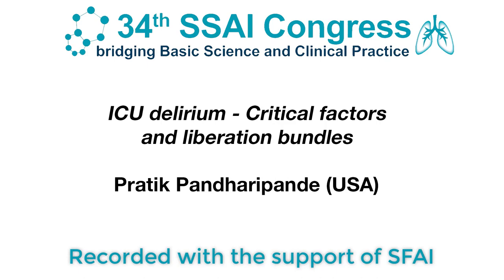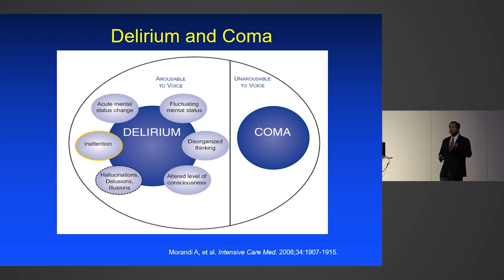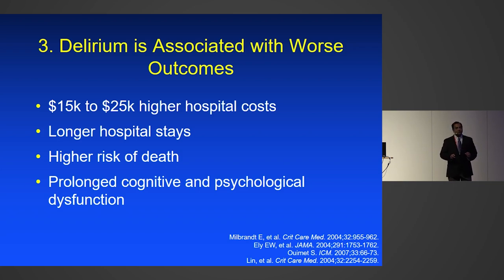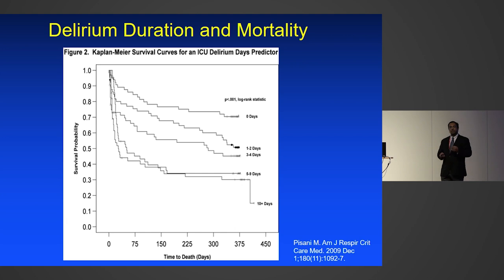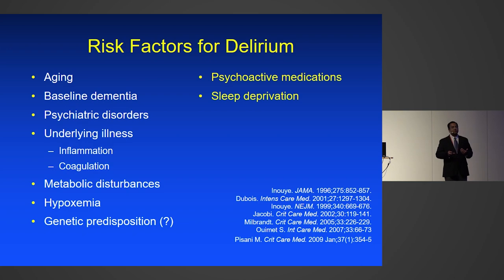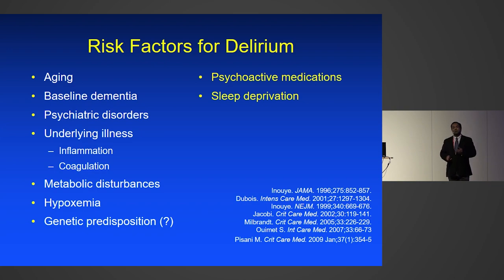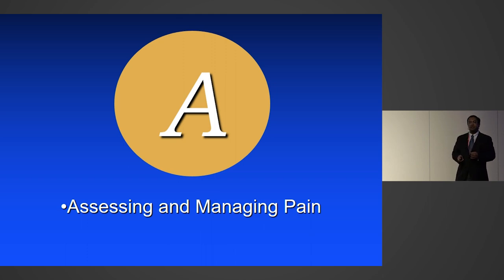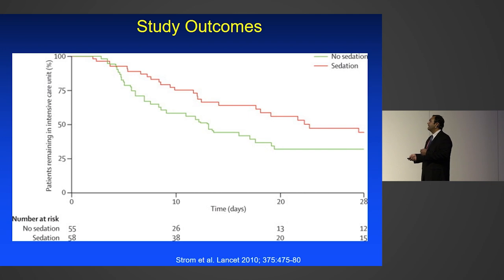ICU delirium - critical factors and liberation bundles - Pratik Pandharipande - SSAI2017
A talk by Pratik Pandharipande at the 2017 meeting of the Scandinavian Society of Anaestesiology and Intensive Care Medicine.